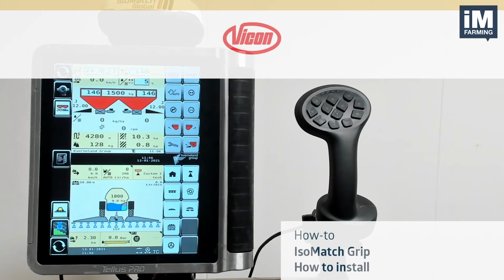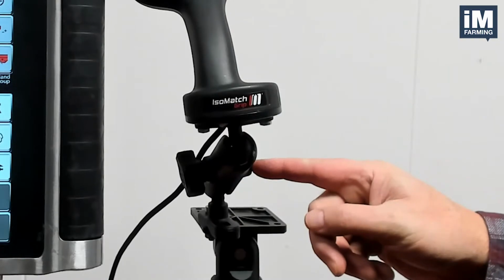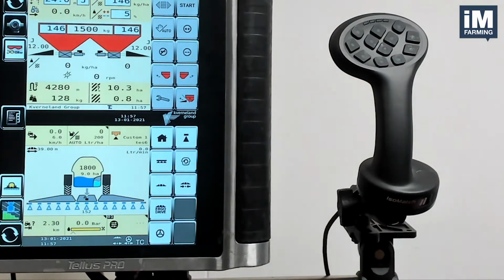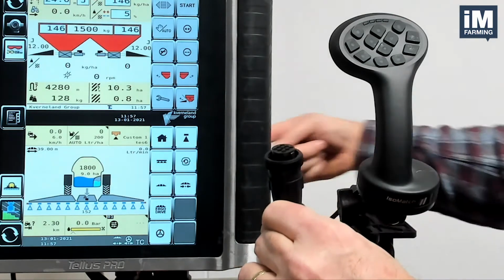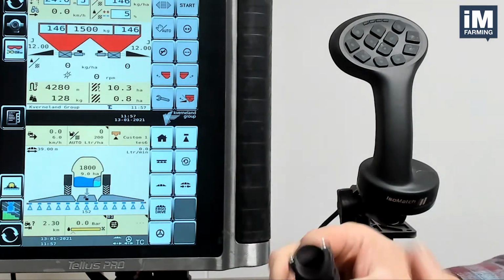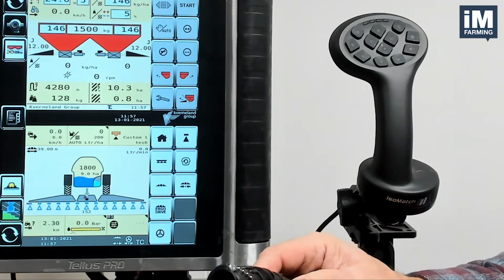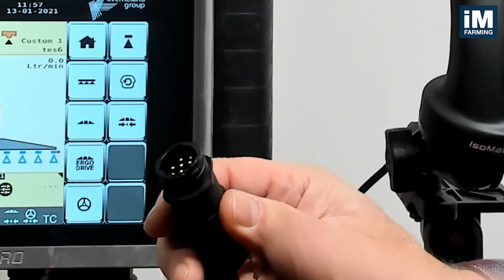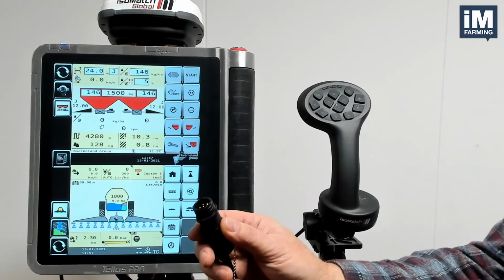Vicon IsoMatch Grip - how to install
How to install the IsoMatch Grip in your tractor.